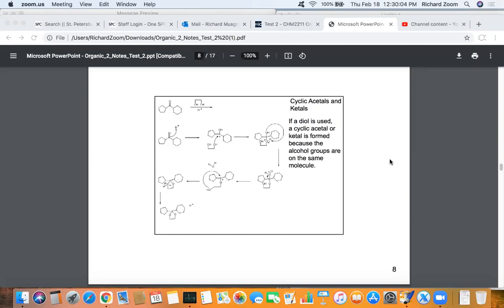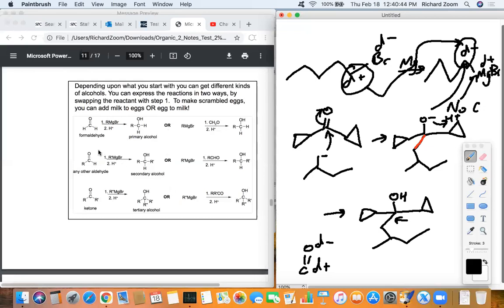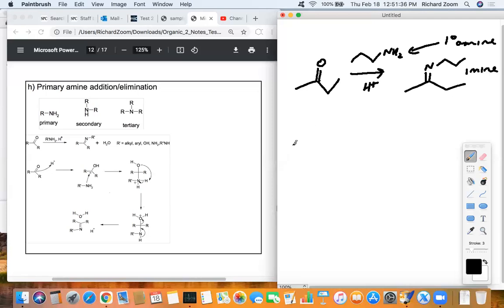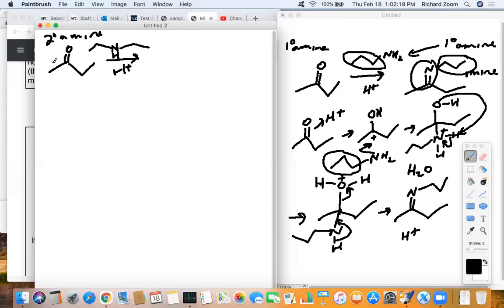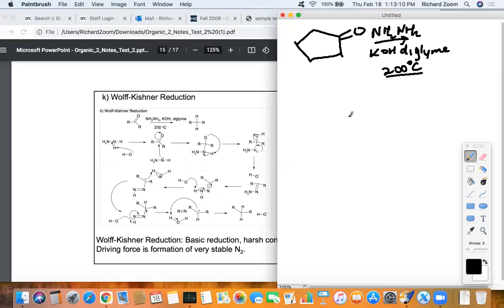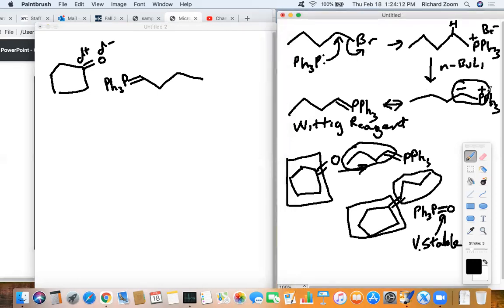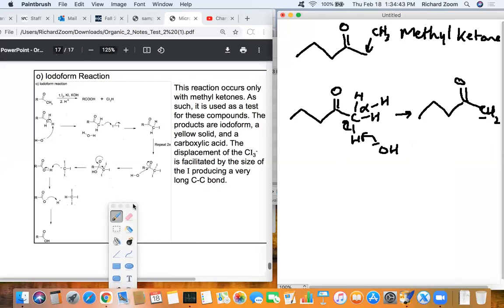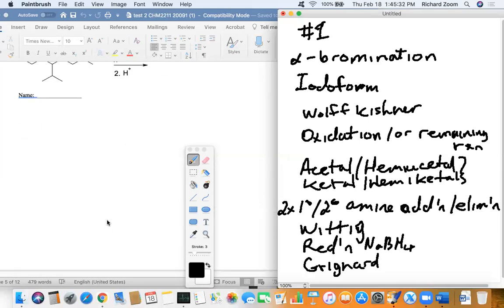CHM 2211 2-18-2021